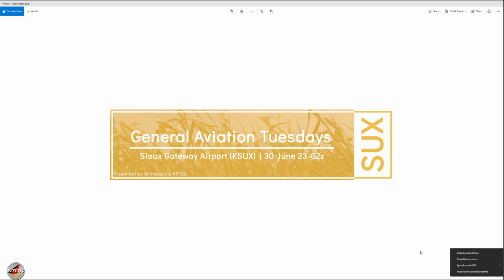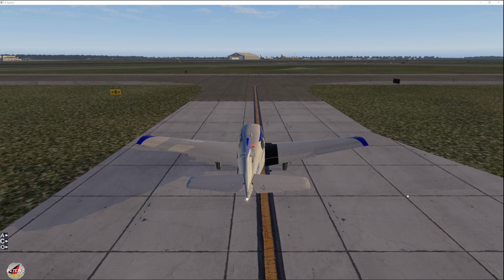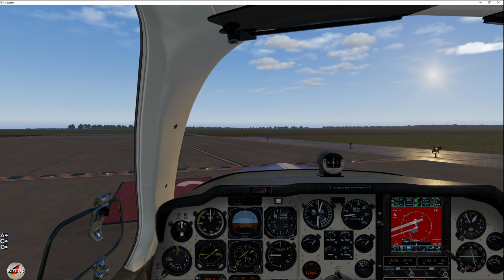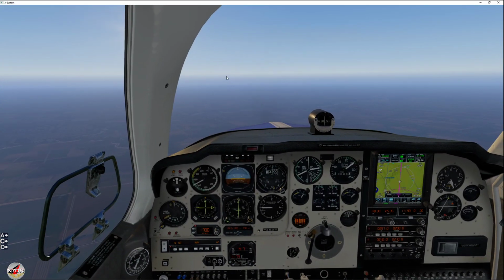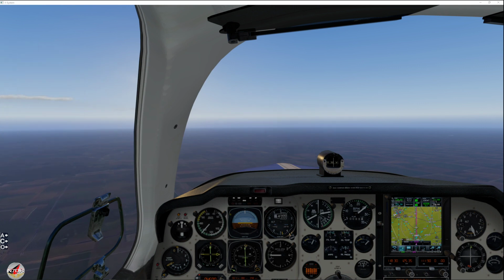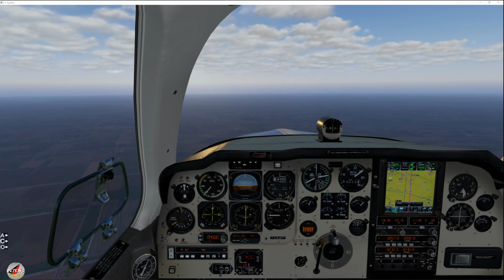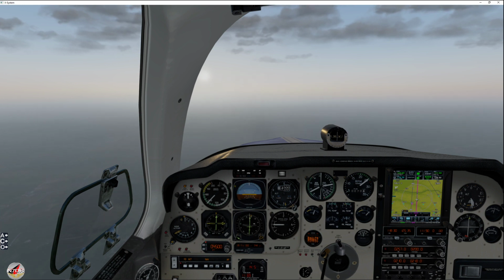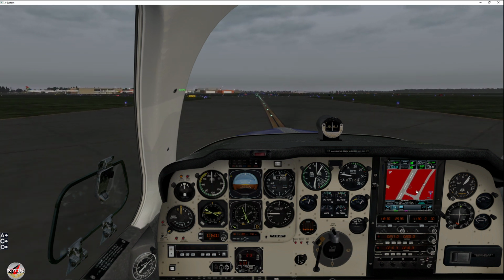General Aviation Tuesday [KDSM to KSUX] Bonanza F33A